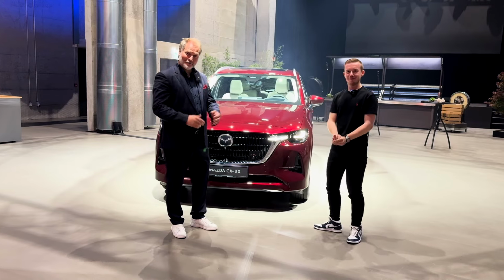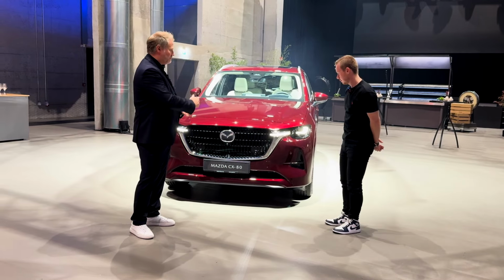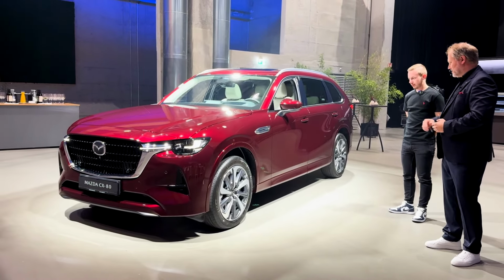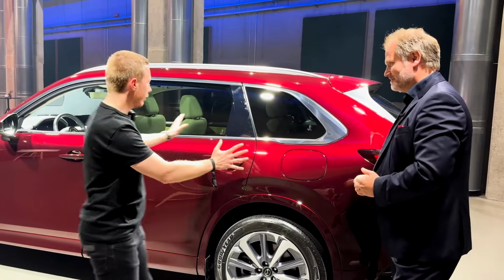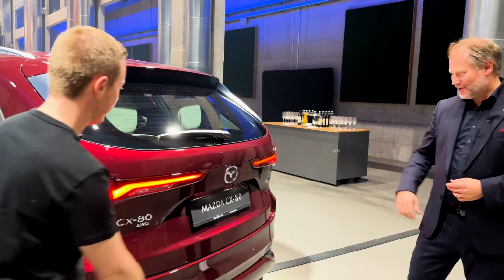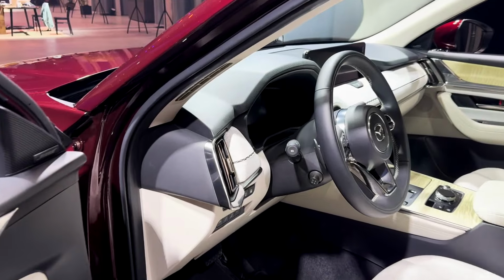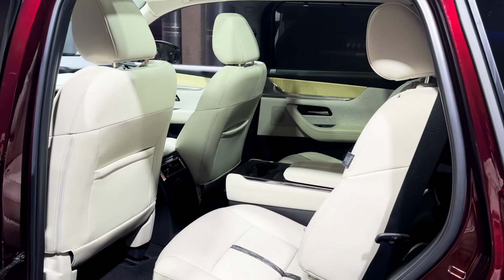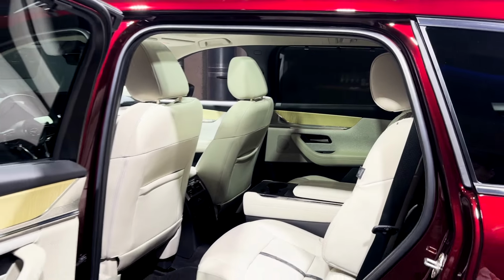NEW MAZDA CX-80 - FULL Tour & Presentation in Zürich🇨🇭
Welcome today in Zürich for the Swiss premiere presentation of the all new Mazda CX-80.

Combining entirely human-centric design and engineering with the dedication and precision that is the hallmark of master craftsmanship, their goal is to produce cars that could only have been crafted in Japan.

The all-new Mazda CX-80 is a three-row SUV with a premium presence, expressing richness and elegance in a durable SUV that reflects its 'Graceful Toughness' design concept. The body size was designed out of consideration for easy manoeuvring in daily driving and parking situations.

Enjoy the presentation & interview of the CX-80